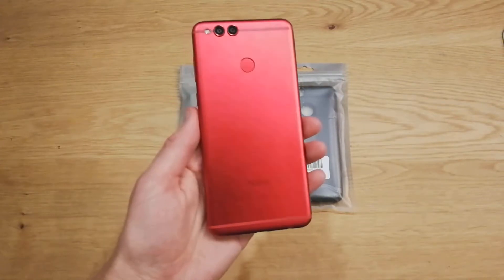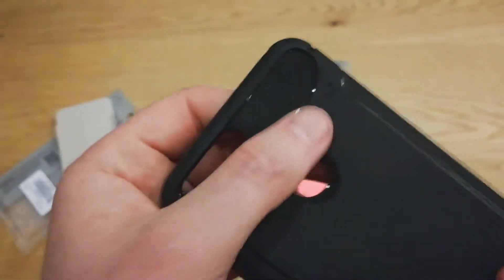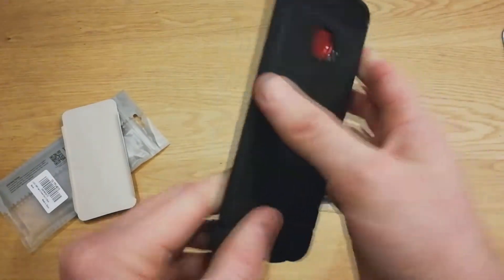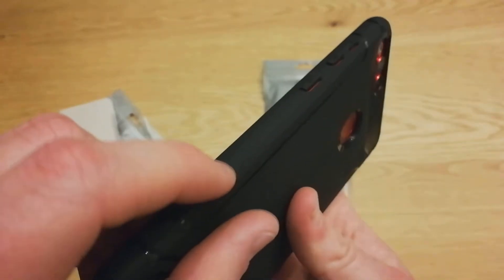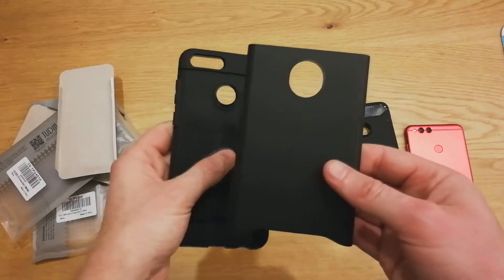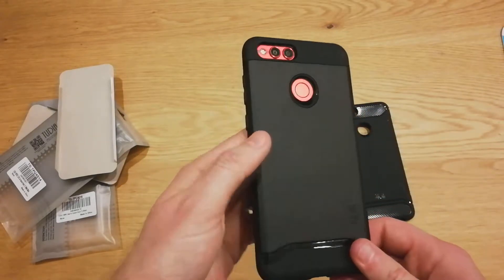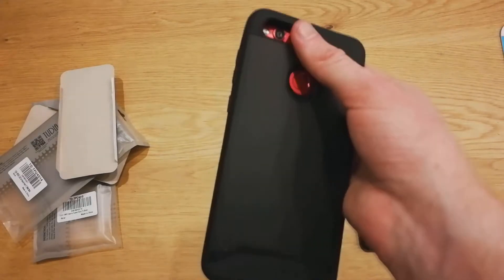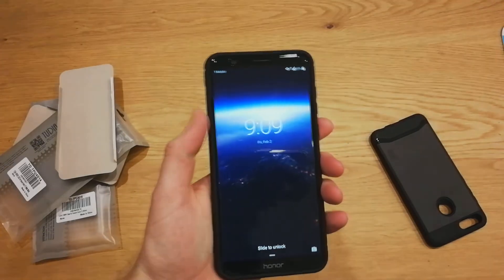Tudia cases for Honor 7x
Tudia Merge
Tudia Tamm

Link to purchase Nillkin screen protector